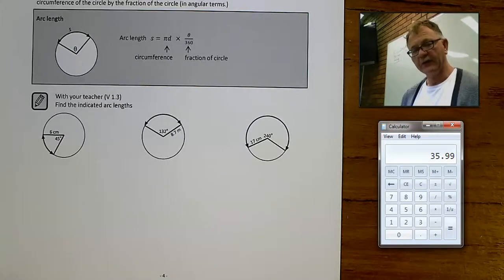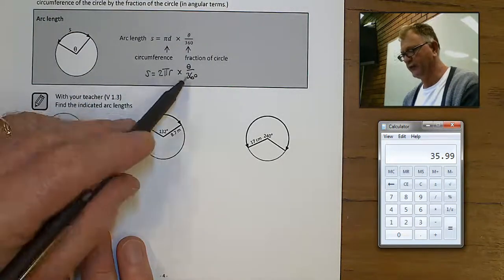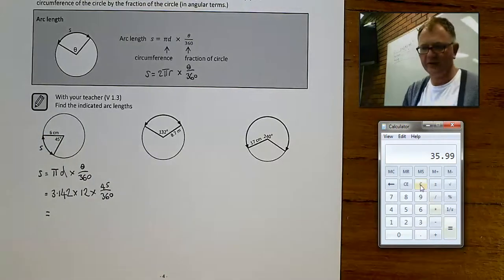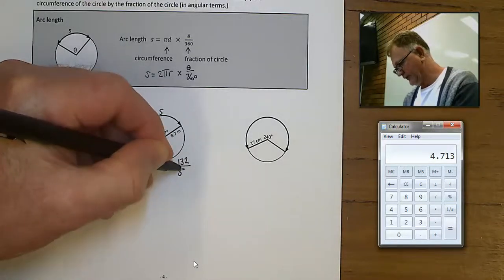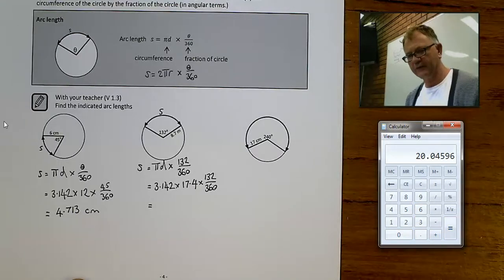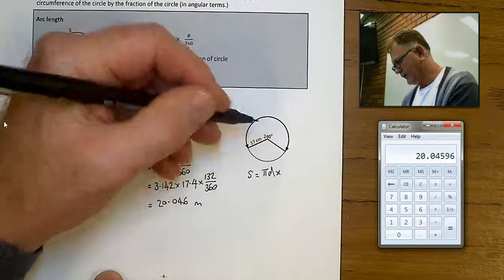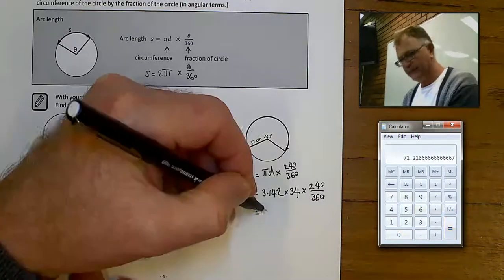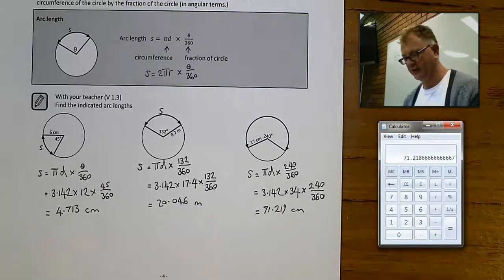MTG2 Meas V1 3